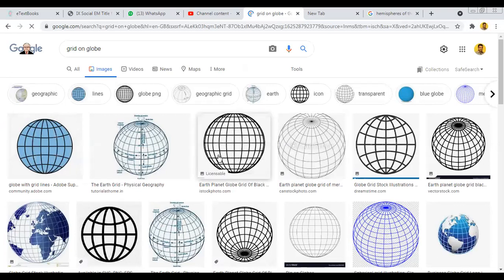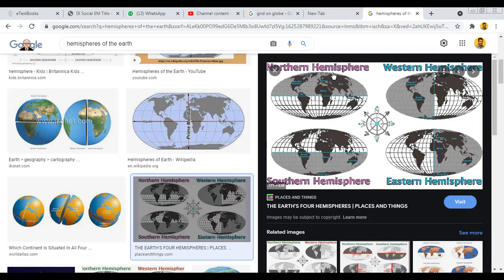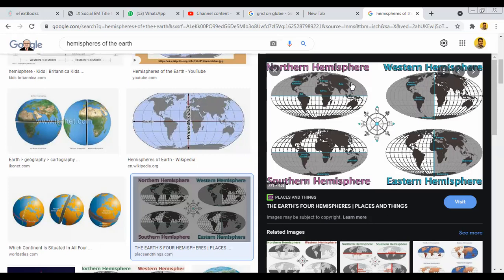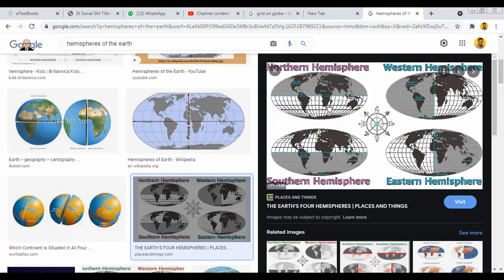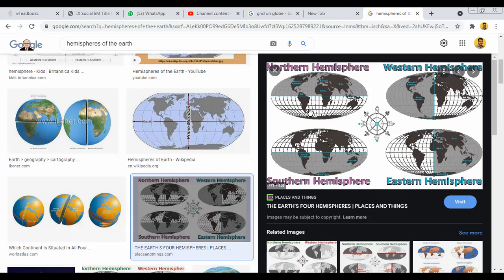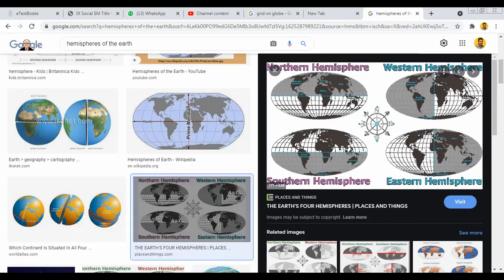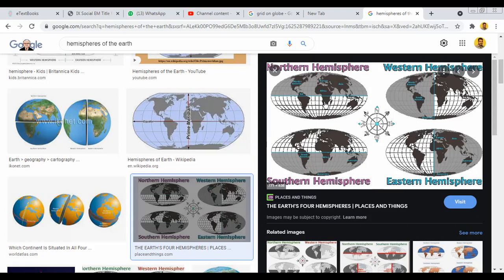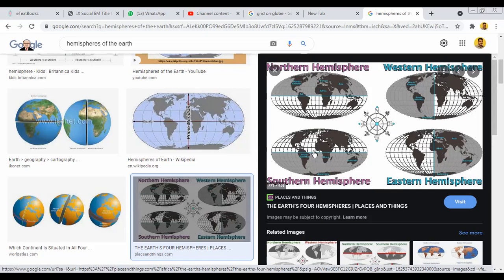Our Earth, Social Studies, Class 9, Part 3.